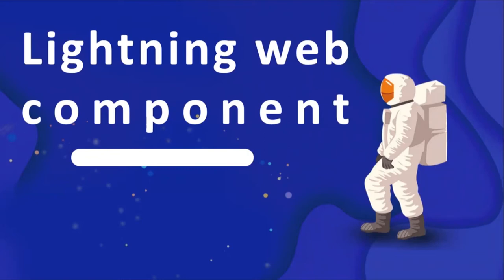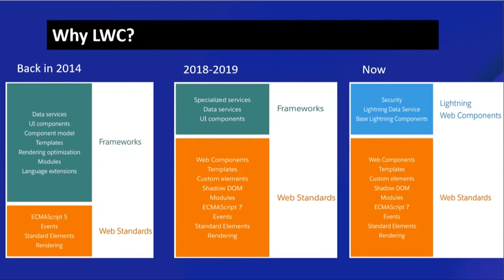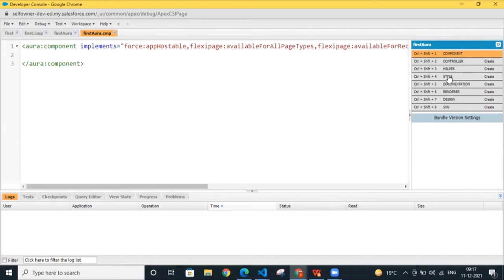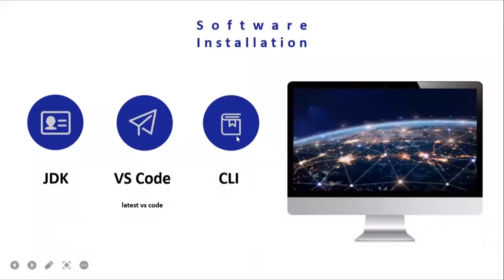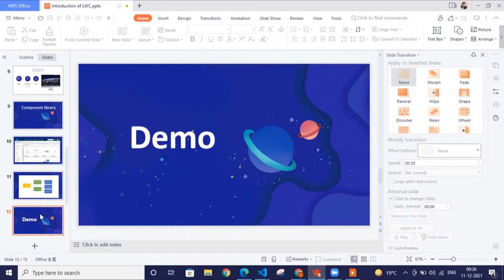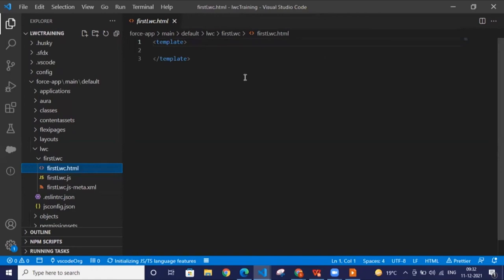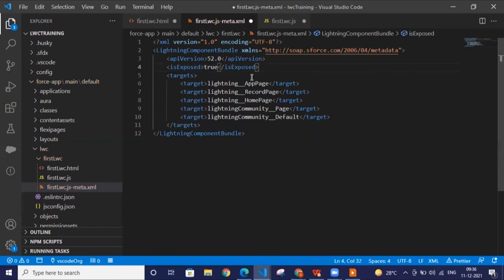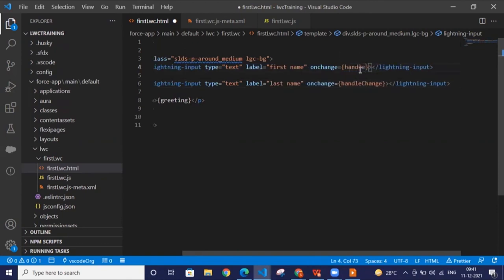Salesforce Lightning Tutorial | Salesforce Lightning Overview | Salesforce Lightning - HKR Trainings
You may learn more about salesforce lightning by watching this HKR video, which is titled "Salesforce Lightning Tutorial." Additionally, it will discuss some of the functions and uses of Salesforce Lightning before concluding with a demonstration that demonstrates how to build a lightning app page.

00:00 HKR Trainings
00:21 Lightning web component
01:40 Contents
03:40 Why LWC?
03:51 The UI Evolution
09:15 AURA vs LWC
12:01 Disadvantages of Aura Framework
12:54 Advantages of LWC
13:33 Software Installation
15:03 Component Library
18:54 Properties in LWC
20:04 Demo